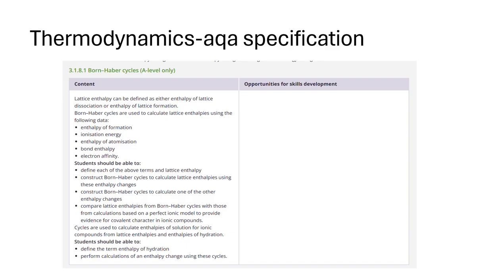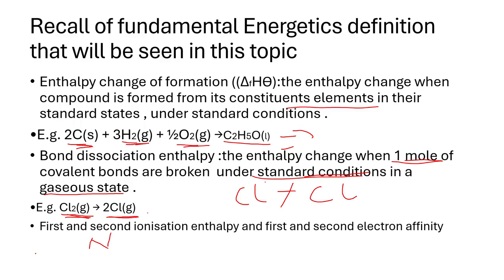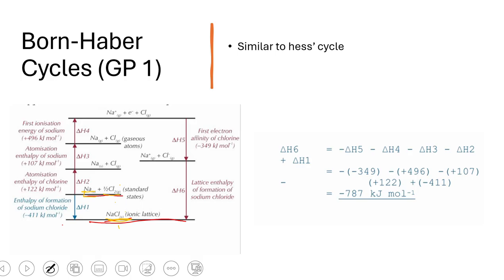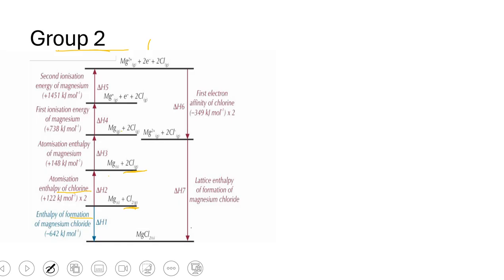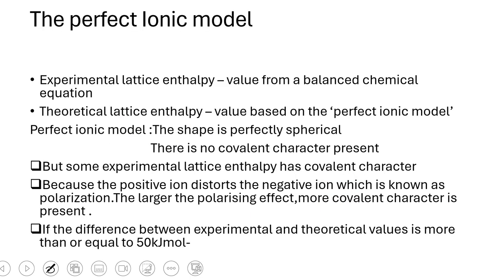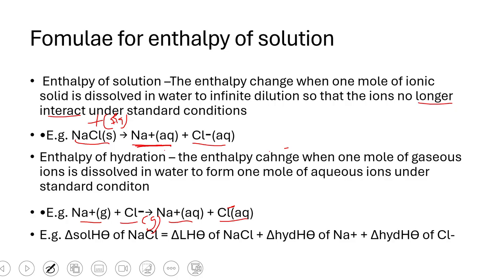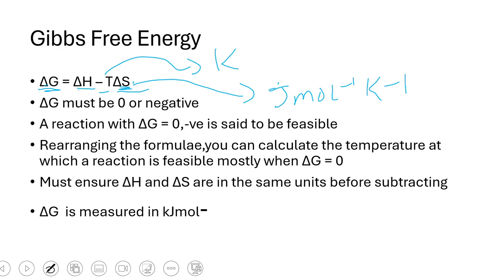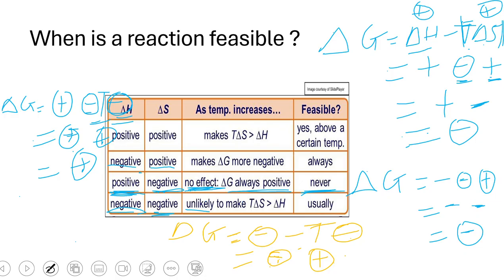Thermodynamics | AQA A-level Chemistry | Student-led Masterclass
This session covers the specification of AQA regarding thermodynamics, given by Spendylove, a year 13 student with a high predicated grade (A-A*).
You must check your specification in order to make sure you have covered everything, this session isn't given by an educated and certified teacher.

Should you have any questions regarding our society or your ticket, please